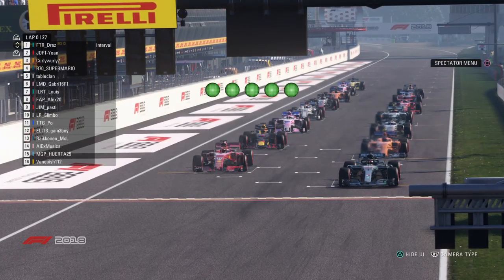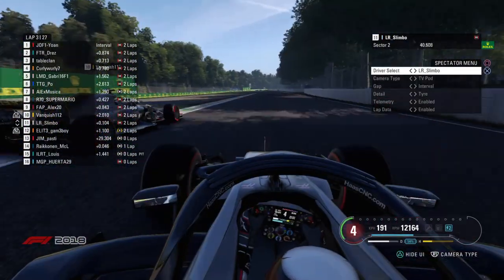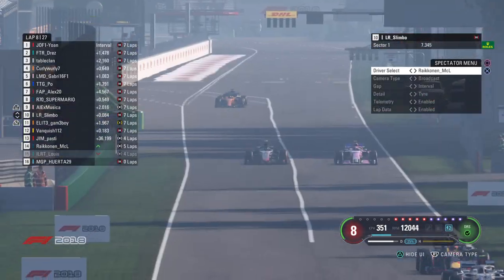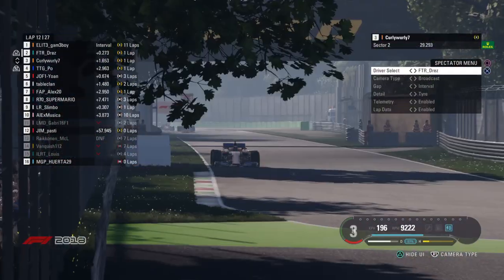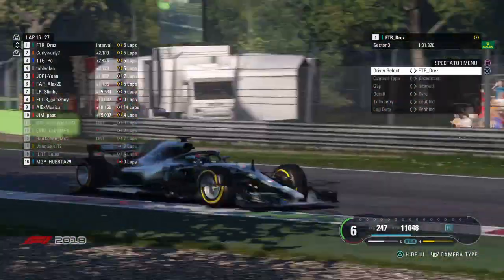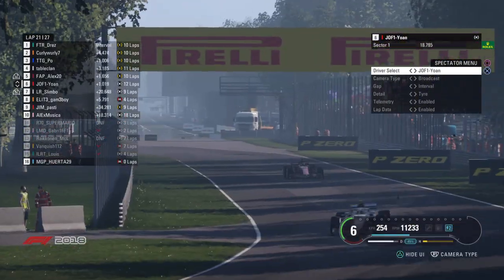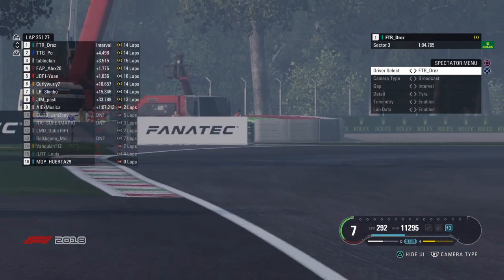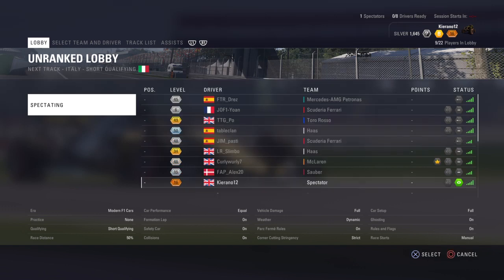F1 2018 | AOR Hype Energy F3 League | PS4 | S17 | R8: Italian GP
F1 2018